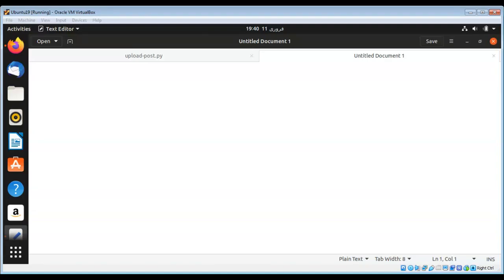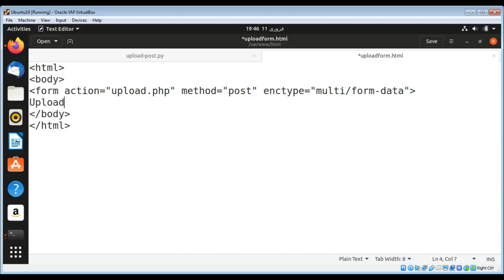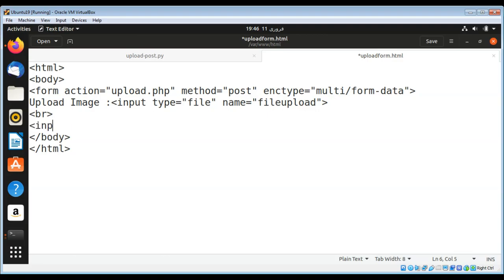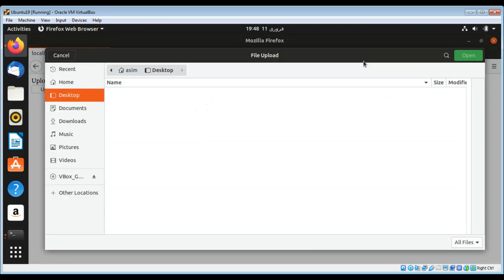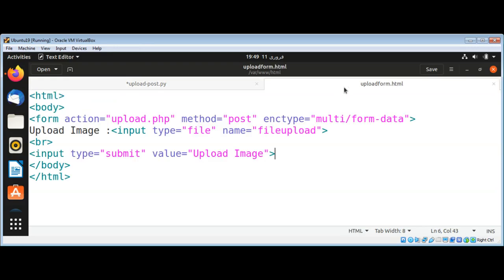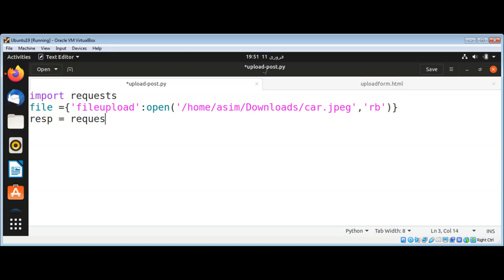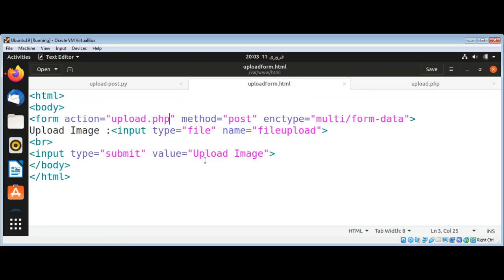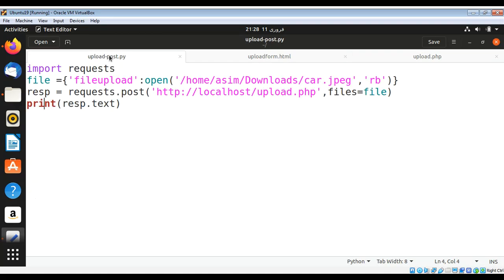How to Submit Files and Images with Python to PHP Script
In this video we will learn how to  Submit Files and Images with Python to PHP Script.